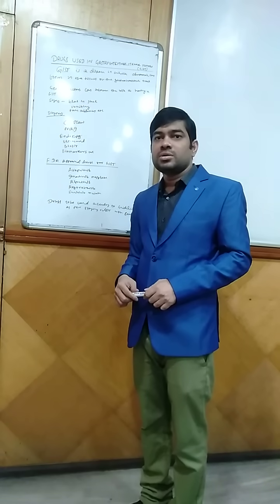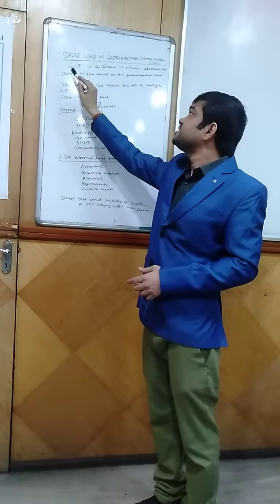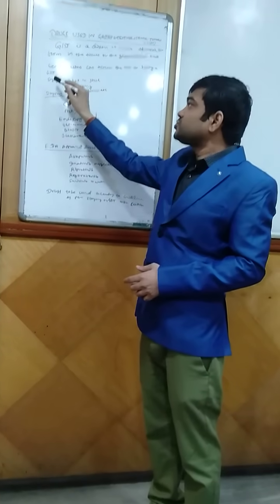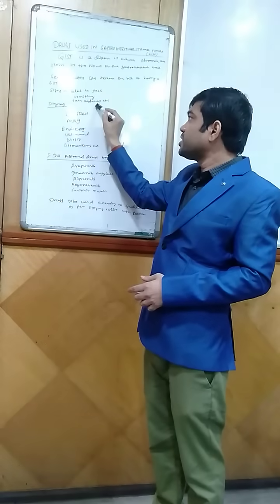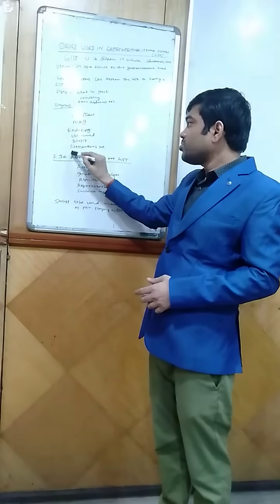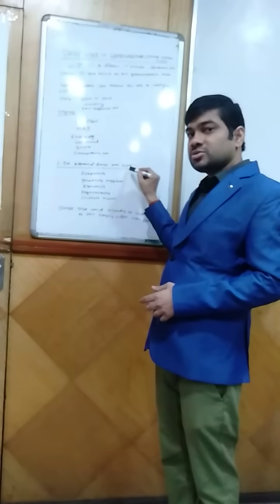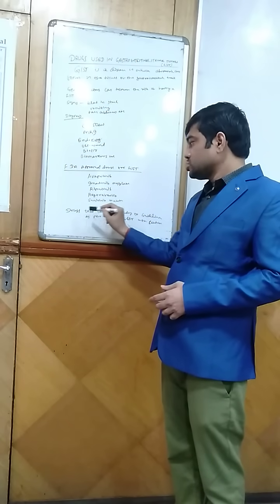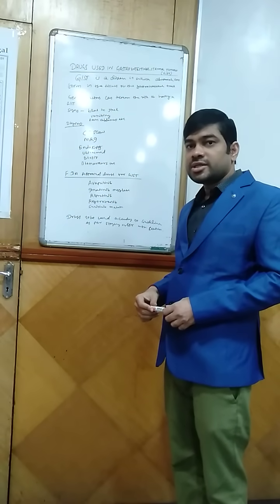Drugs used in Gastrointestinal stromal tumour